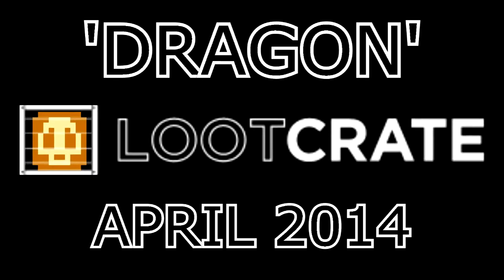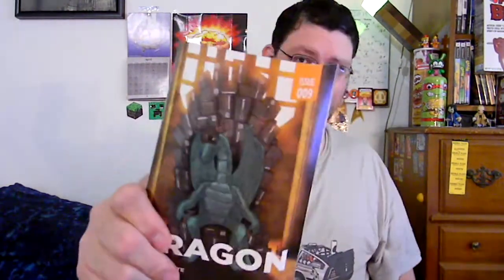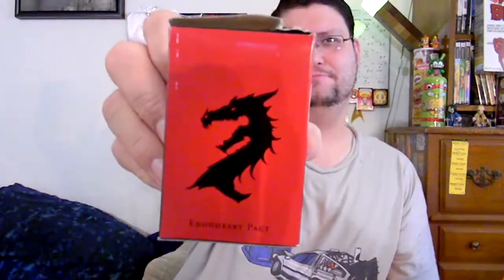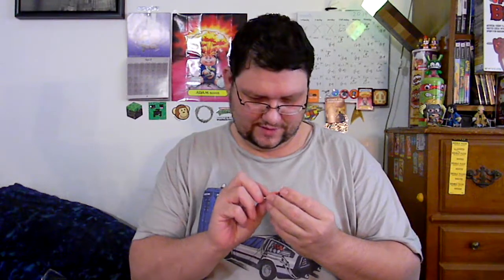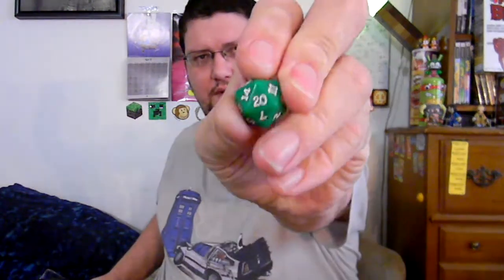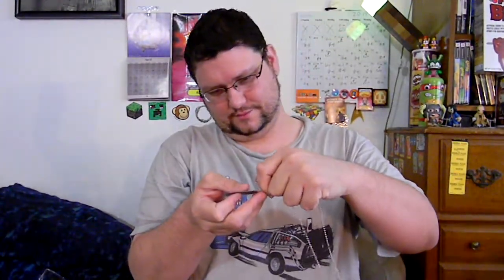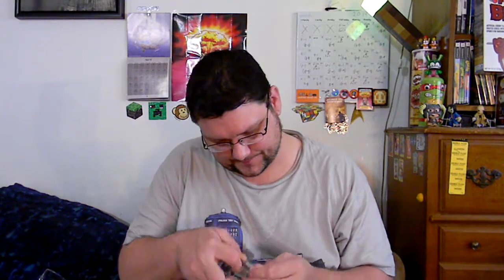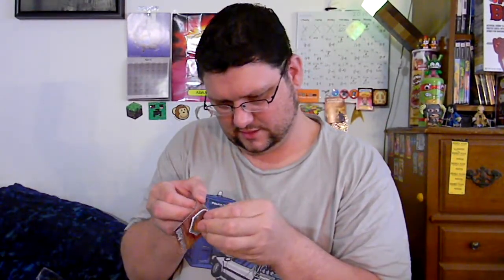Loot Crate - 'DRAGON' - April 2014